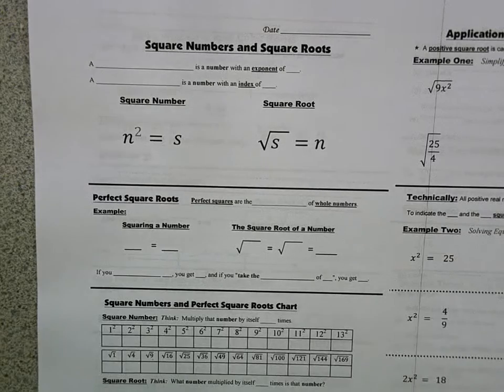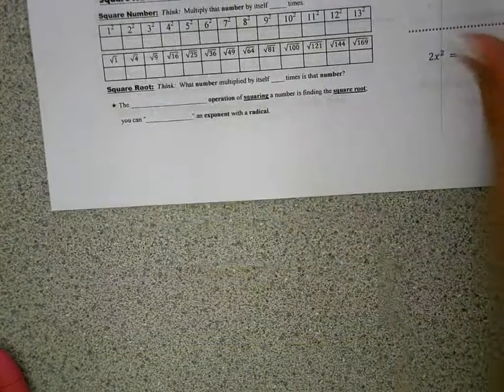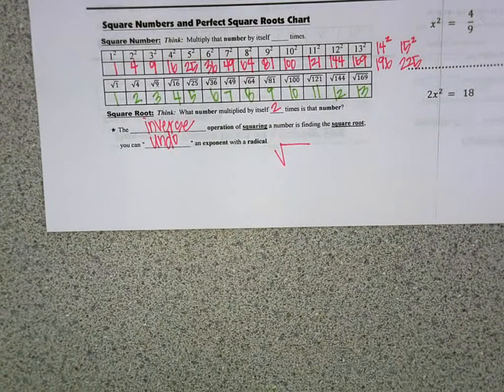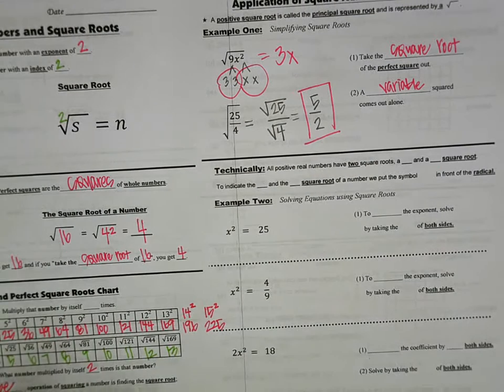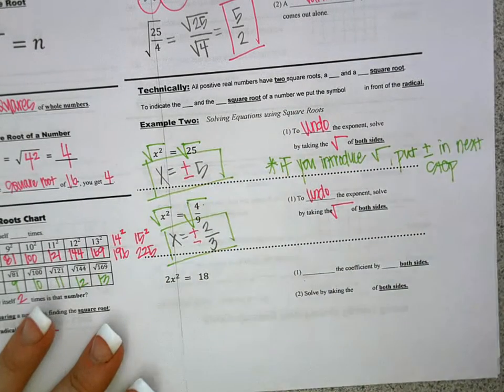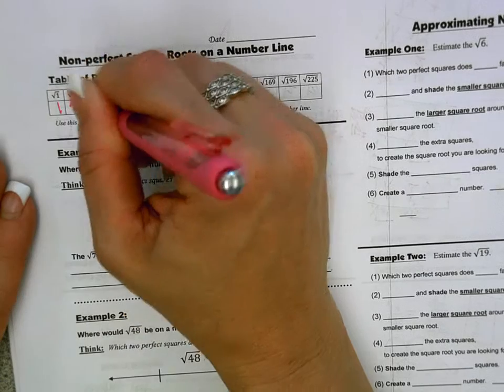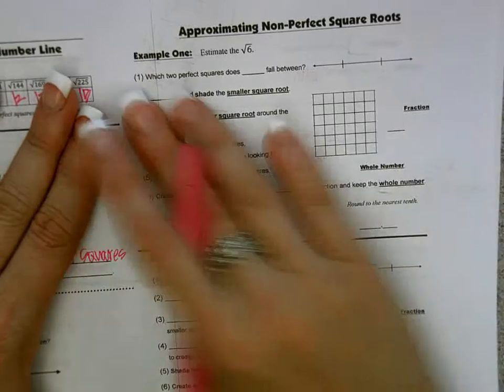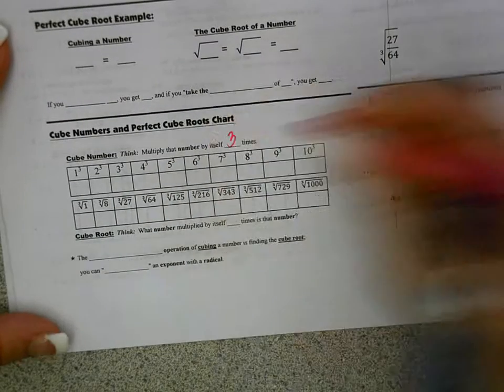SBAC Squares & Cubes